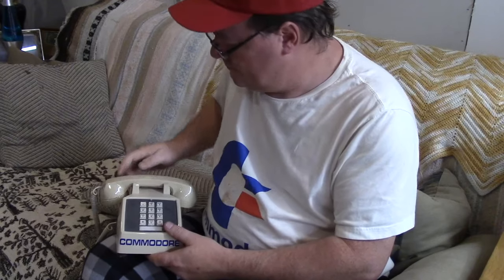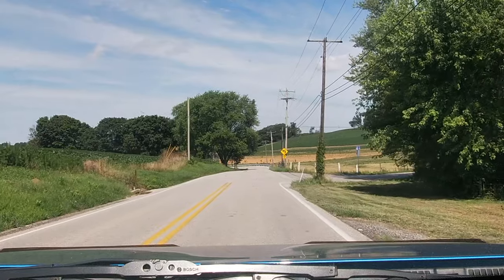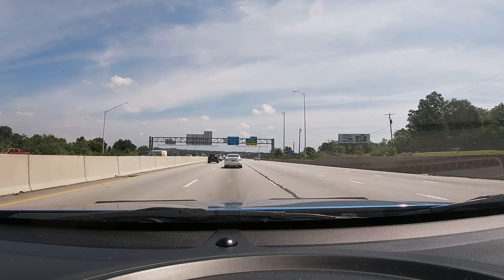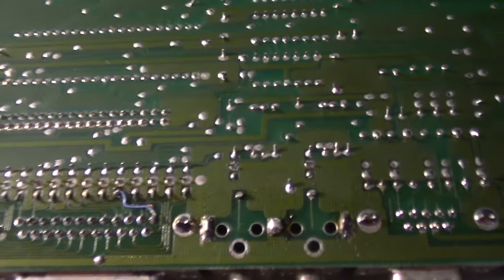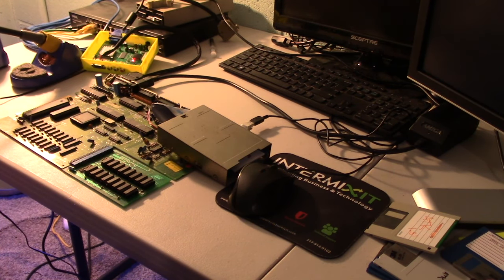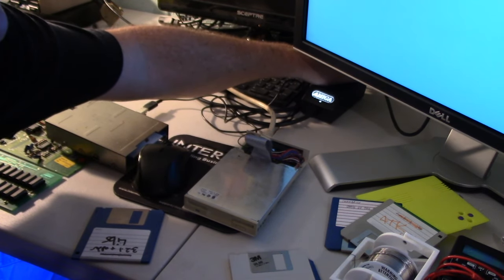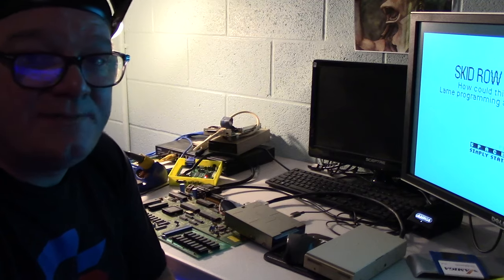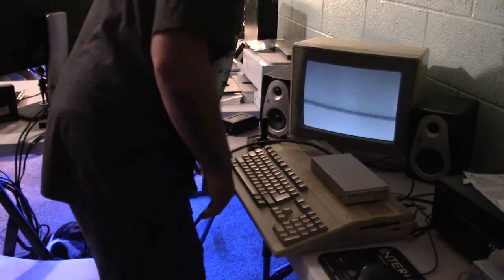Dr Chris house calls - Amiga 500 repair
E441 - in this episode, I was asked to take a trip north to help out a fellow Amiga user fix his Amiga 500. so a funny fat man intro with a goofy twist results in a drive north and a repair in a very noisy location.

Brad Dillon
Gerald Walp
Patracy
Sutehk

Elite Patrons

Aaron Bond
Ady Bolton
Alexis Beaumont
Alvin Franklin
at67
Bob Randale
Charlie Underwood
Courtney Blush
Craig Daters
Daniel Varga
David Lindley
Dominic Demarinis Sr.
Eric Jamieson
Frank Lowe
GadgetUK
jack moran
James Ezell
James Rizzo
Joe DiCara
jonathan Wickett
KEVIN ORBAKER
Louis Dituri
Luis B Perez
Mark Jaques
Martin Frei
Martin Moore
Michael Fierro
Michael Monjure
Michael Wallen
Paul Golian
RandomBitflip
rod piercy
Smishmorgen
Smitty Nash
Stefaan Henninck
Stephen Bruce
Steve Kile
Tom Brooks
Troy Turner
Wayne Lymbery
Wendell  Pyle

Alan Romeril
alban read
Alex Chaney
Amiga Bill Winters
Bendz
Byron S.
Carl Kronlid
Carlo Bensi
cathers
Chance Davis
Christopher Aymar
Christopher White
Clark Hale
Clark Williams
CubicleNate
Czig
Dale Rierson
Daniel Anthony AKA Snowcrash
Daniel Beaver
Darren Attwood
Dave Walz aka Kung-Fu#8221
David Ferguson
David Pippin
Flavio Villanustre
J. Walter Hawkes
Jace Fuse
James Stocks
Jason Warnes
Jean-Noël THIERRY
jh
JJBarLon
joethezombie
John Adams
Kavanoz
Kevin Quattro
Kim Jensen
Kym Busby
Leo Beyers
Luca Argentiero
Mark Kierzkowski
Matthew Moebes
mike roach
MikeA3000
Mislav Krleža
Morgan Nelson
Morten Kjerulff
nimh oli
Peter Weuffen
Phil Cherry
Randell Jesup
RetroPassion Ltd
Rodney G. Carter
Ryan Stapleton
schmosef
Simon Foster
Simon Marston
Stephen Durham
Terry Moore
Todd Eaton
Todd Silk
UPSHIFT64
Vernon Graner
Wanderley Ceschim

Official Patrons

10MinuteAmigaRetroCast
Adam Currie
Alan Day
Alfie's Games
Amber
andis.retro.corner
Andre Bergei
Andrea Pizzichini
Ash Green
Ashley Clifford
Ashley Dawson
aZtOcKdOg
Brett Armstrong
Brian Haines
Brian King
charles julian
Charles Tyack
Chris Cantwell
Chris Green
Chris Trickett
Christopher Adams
Craig Sharpe
DannyDK
David Black
david obrien
David Z
Deeter Rabbit
Dennis Garman
Dick van Ginkel
Doug Weaver
Dr Philip Kousoubris
Edvin Helland
Eric Johnson
Federico
Frank
Frank Haaland
Frank Muscato
Gavin Creech
Geekology
Gerald Gibbons
Gerco Dries
gjoken
Glenn Hann
Greg Winfield
Gregory Hayes
Ian Cross
Jason voak
Jay Jarvis
Jeremy Trim
Jerry Gibbons
Joe Tom Collins
John Lomax
Konstantin Kaltsas
Leslie Marentette
LoBai Zen
Manuel R Garcia
Marc Falconer
Mark
Mark Amorin
Markus
Martin Cummings
matthew augustine
Matthew Hoe
Matthew Rasnake
Matthew Webb
Michael Englyst
Mike Kluz
Multivac
Nick Roper
Niels Kristensen
NoeleyC
Pawel Solecki
Pepa Wastl
Per-Ove Oskarsson
Petzel KZ9ZAP
Pierre Kressmann
PintzandAmiga
QuantumQbit
RavenWolf Retro Tech
rawberg_se
rcageman
Retrofletch
Richard Brayshaw
Robert Geux
RoC
russell fairey
Simon Chatterley
skylos
Steve Lyon
Steven Fenton
Stuart P
Tim Fletcher
Tomas Kaluzik
Tristan Grove
Volker Ebbert
Wayne Bushby
Yngve Eide